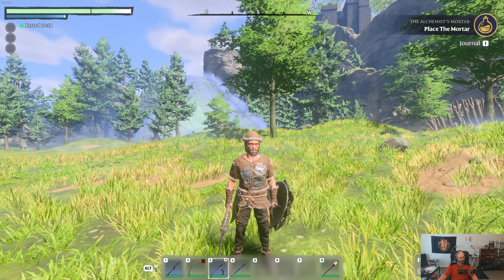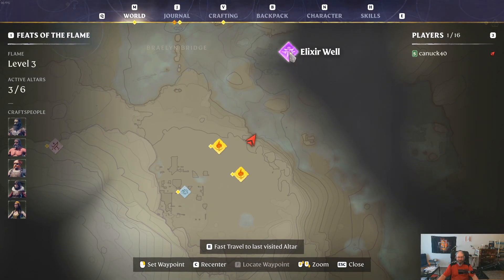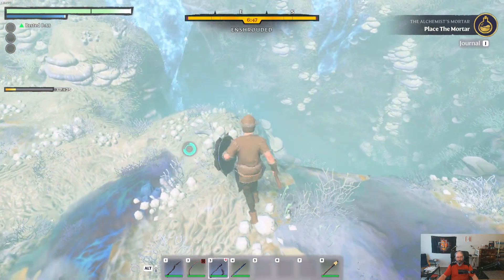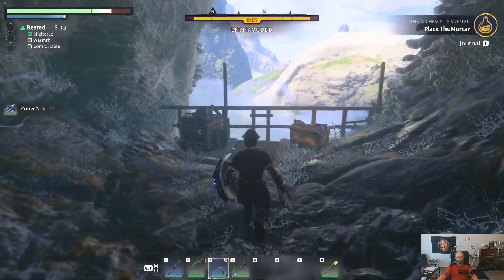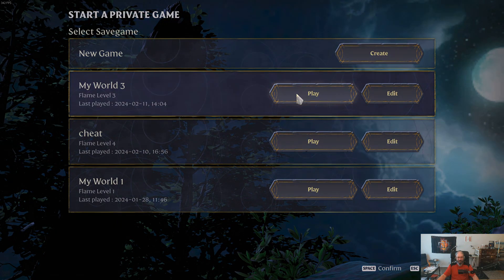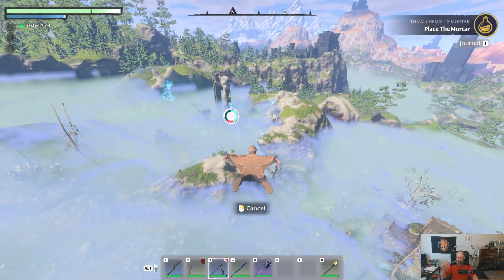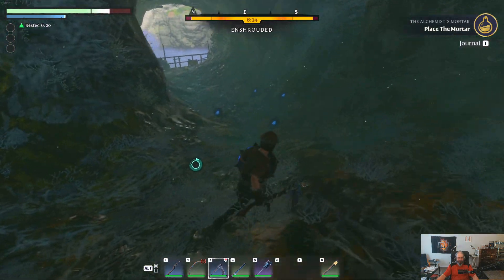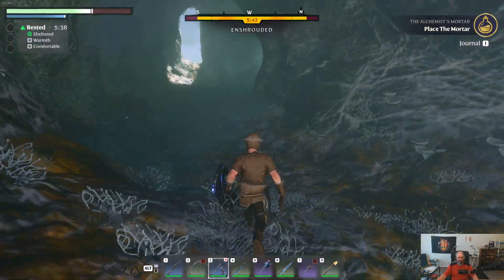enshrouded easy gold chest at the beginning of the game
there's a gold chest in the valley behind the elixer well with level 3 weapons where you make your first base. it's in a little cave just behind the pillars.